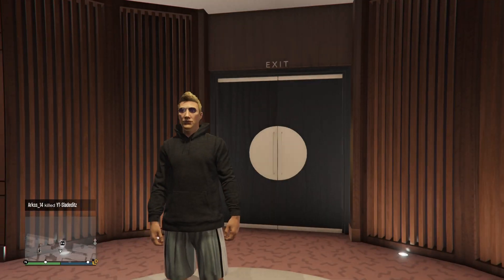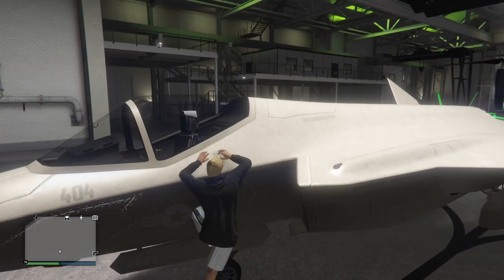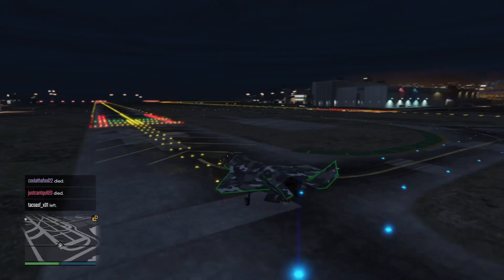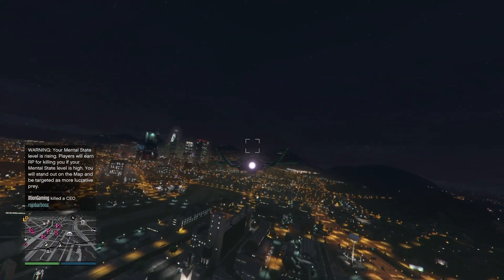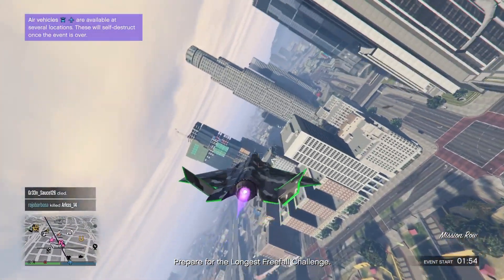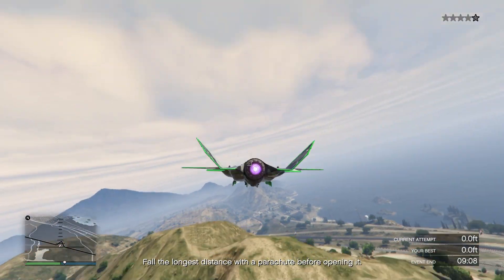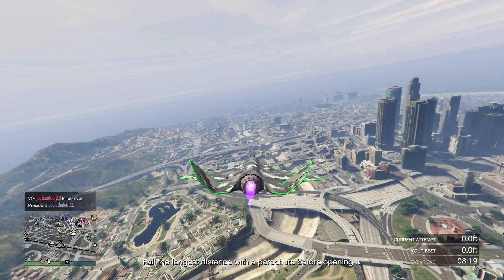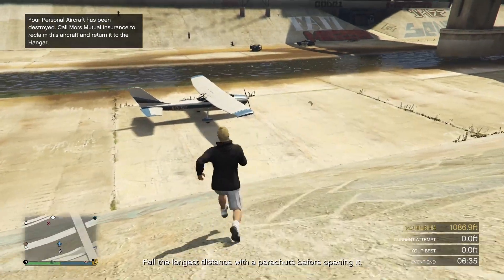New 5,000,000 Fighter Jet in GTA 5 ( GTA 5 DLC )